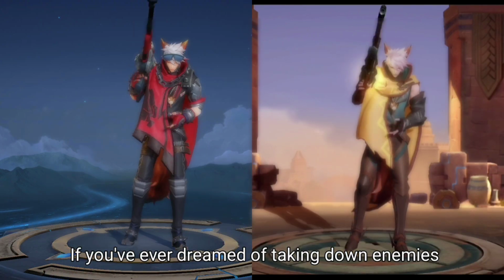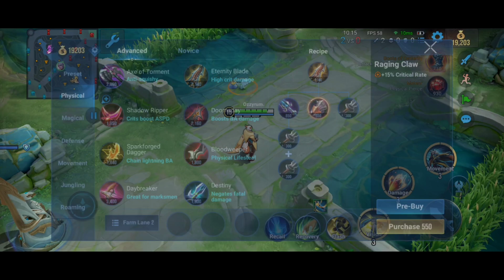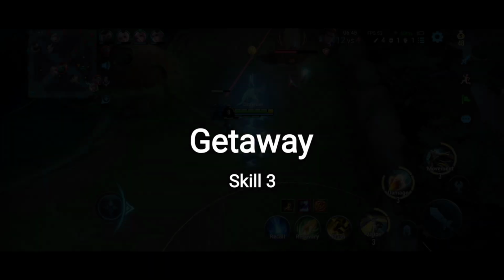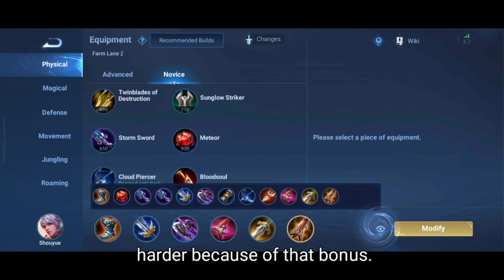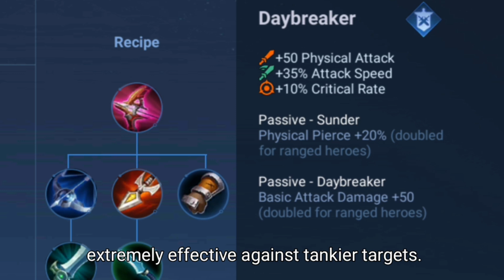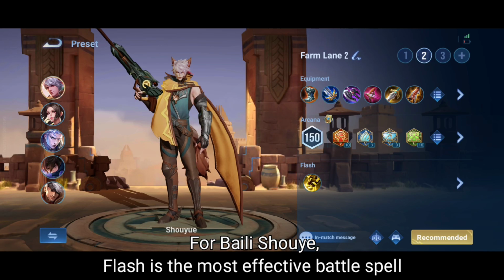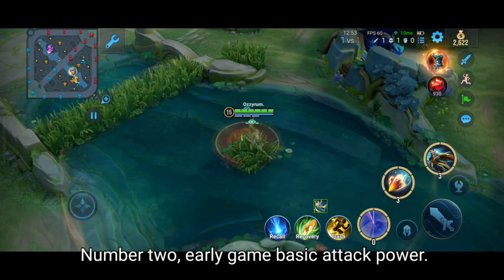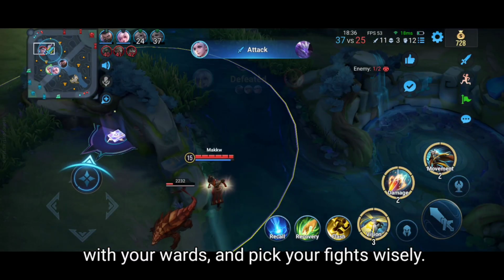Play like a Shouyue Main: Shouyue Guide, Build and Tips | Honor of Kings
In this video, we’ll dive deep into mastering Baili Shouyue, one of the deadliest snipers in Honor of Kings. Learn the best build, Arcana setup, and battle spells for optimal performance. I’ll share key gameplay tips and tricks, including how to position in the early, mid, and late game, when to snipe, and how to maximize your damage while staying safe. Whether you're a beginner or looking to sharpen your skills, this guide will help you dominate with Baili Shouyue.

Music used in this video:
Cosmograph - "Back to Normal"